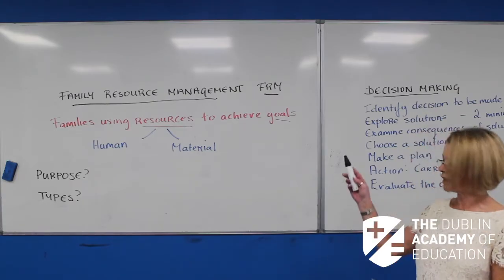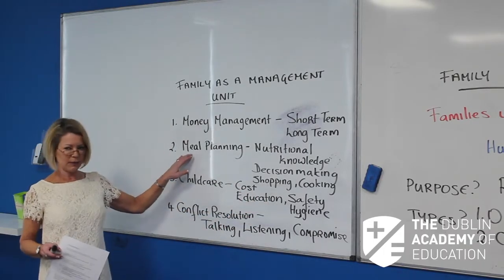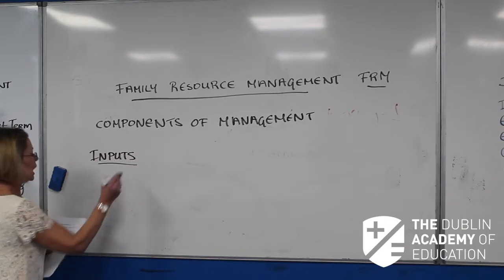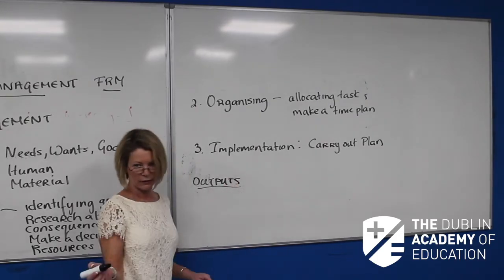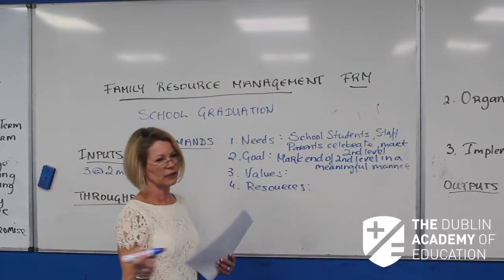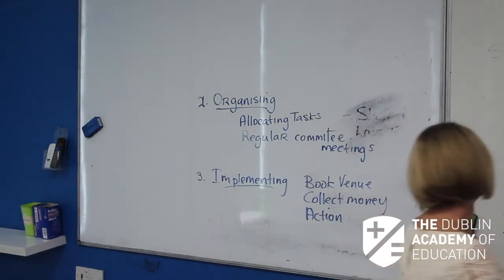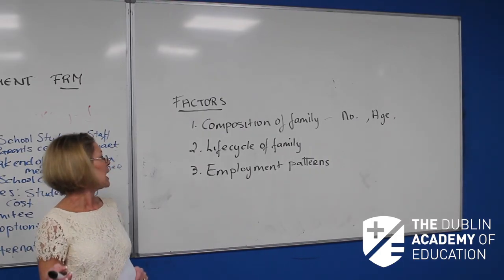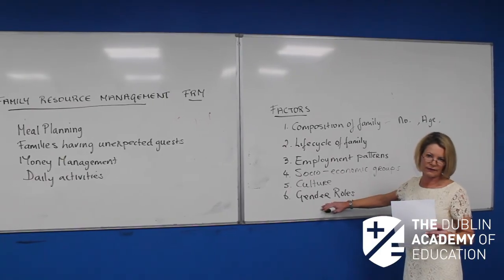Home Economics - Family Resource Management - Anna McAllister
In this video our Leaving Cert Home Economics teacher looks at the topic of Family Resource Management.